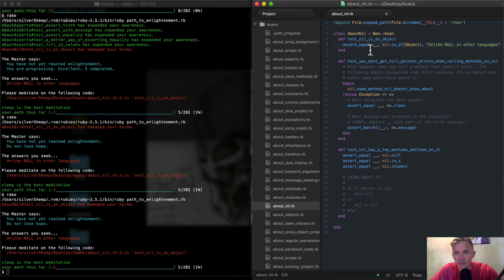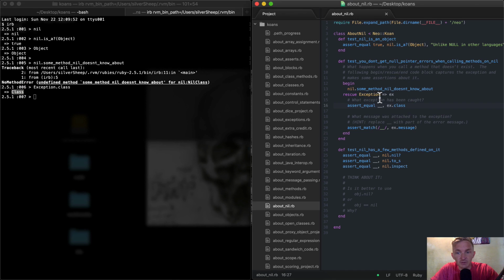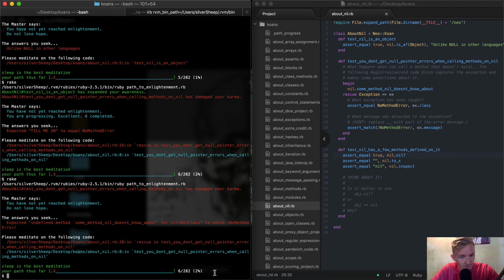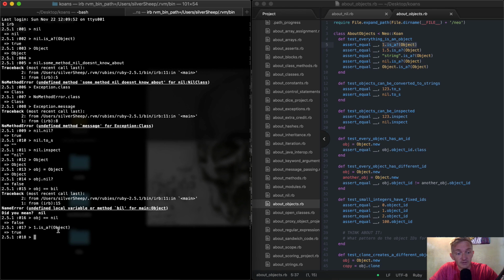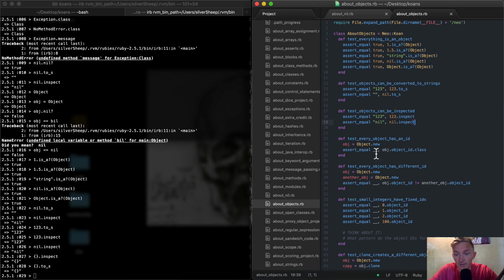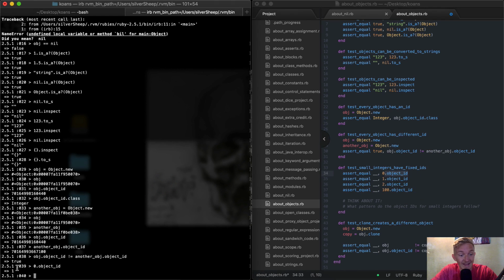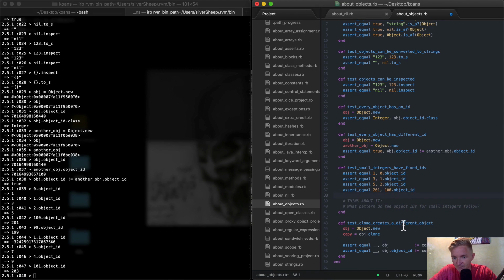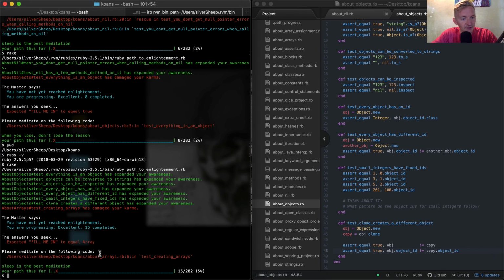Part 2 - about nil & about objects - Ruby Koans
In this video we cover Ruby Koans, specifically the about_nil and about_objects sections.

about nil, about objects, Ruby Koans, Learn to Code, How Programming Works, How to Program, How to Hack, Computer Programming Games, how to write ruby code